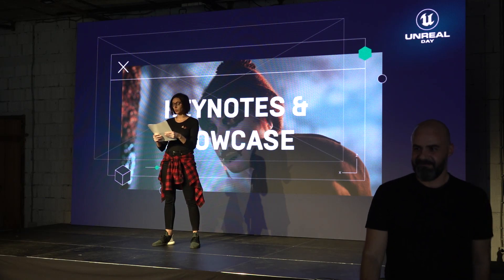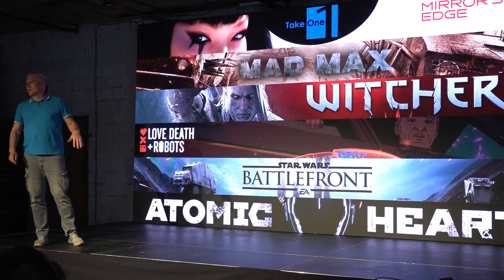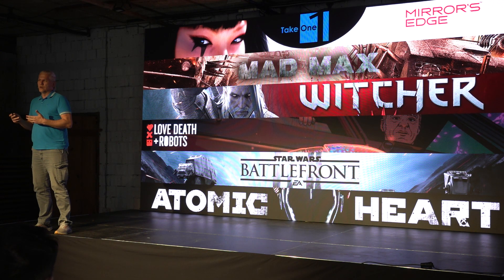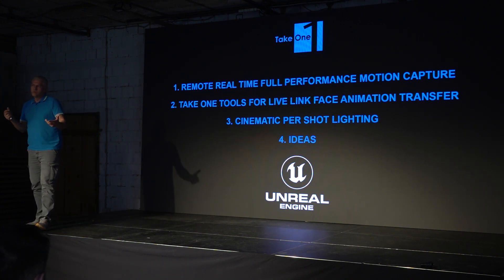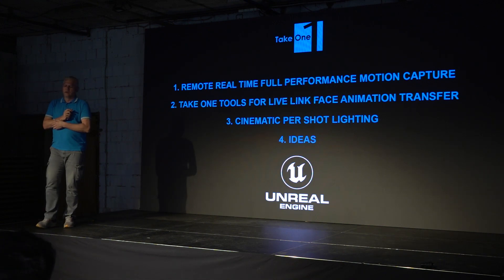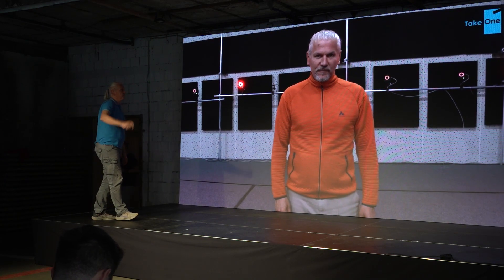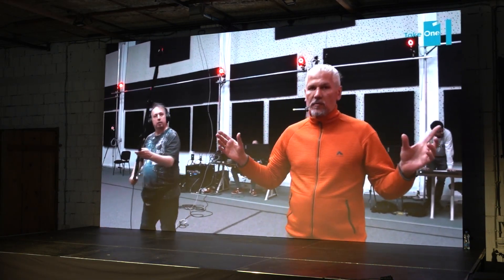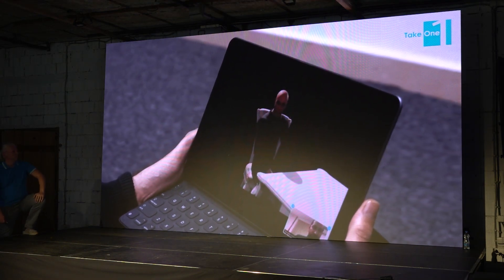UNREAL DAY 2022 - Unreal animation pipeline - Slobodan Danilović (Founder, Take One studio)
3Lateral, Epic Games, SGA & Creative Tech Serbia are bringing you the Unreal Day as part of Unreal Engine World Tour 2022!

As part of SHOWCASE program we had a chance to hear Slobodan Danilović, Founder and Lead animator from Take One studio, talking about Unreal animation pipeline.